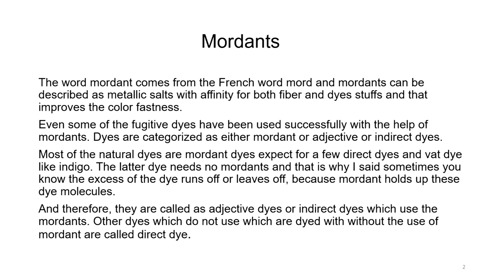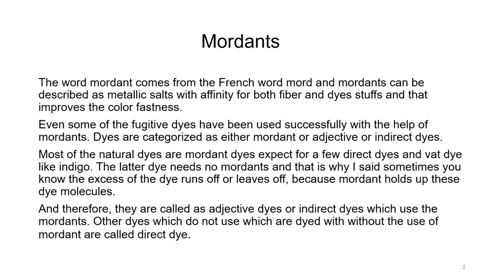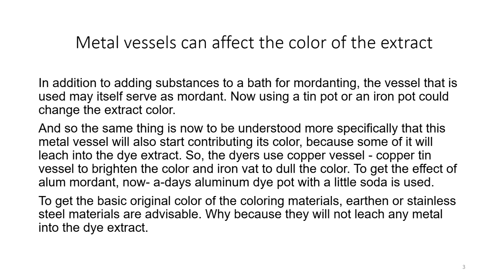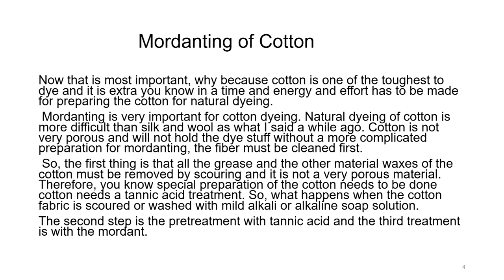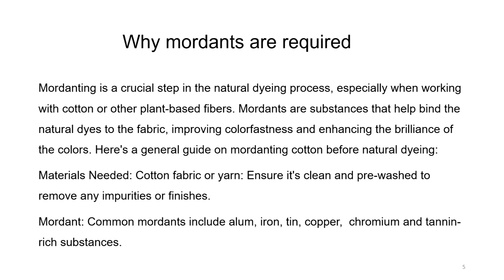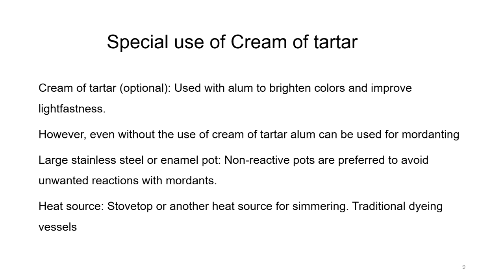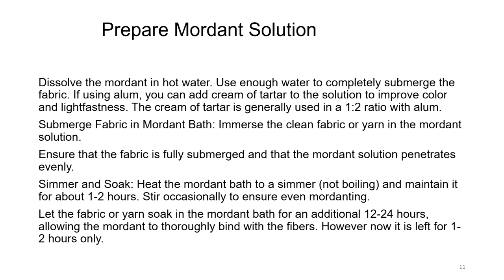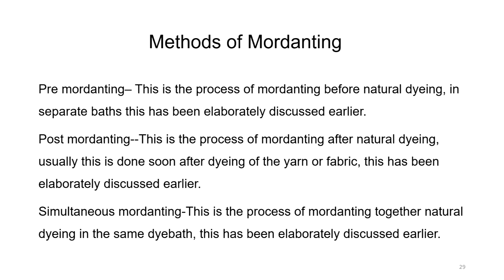Mordanting for natural dyeing